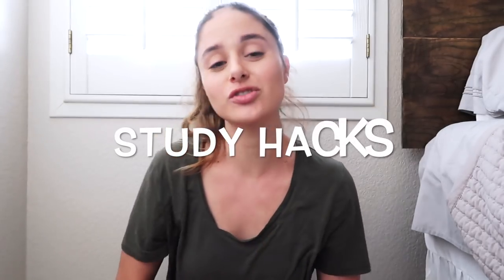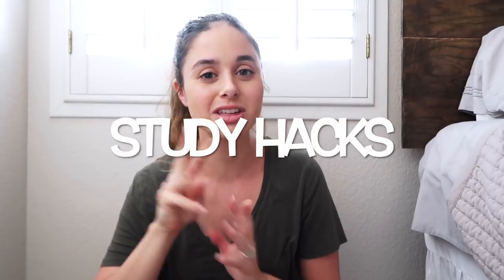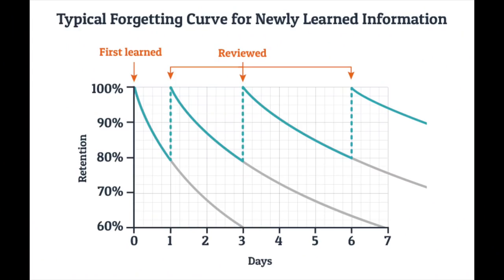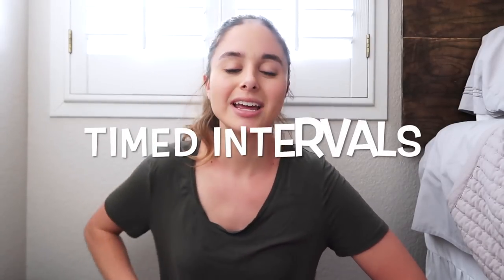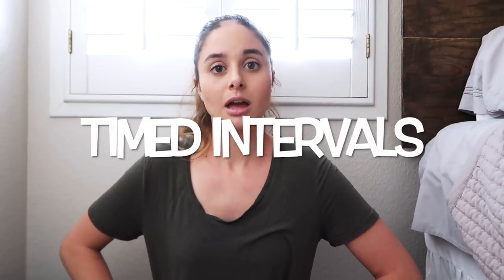STUDY HACKS FOR NURSES!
As nursing students, we are so busy. Between clinicals, labs, exams, etc...we don't have endless time to dedicate to studying. I have developed some study hacks for you guys to help you study more efficiently! Listen to my hacks and then check out Picmonic, who does all of these tips for you!

**Link also saves you 20% if you decide to purchase**

❥Social Sites❥